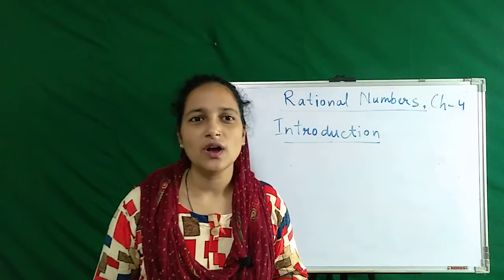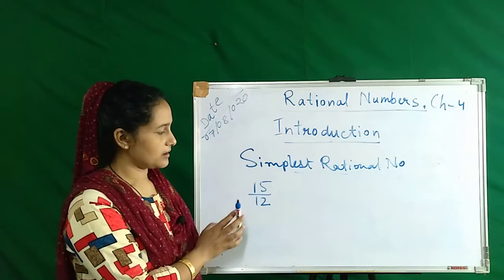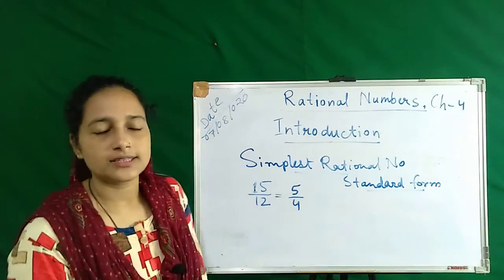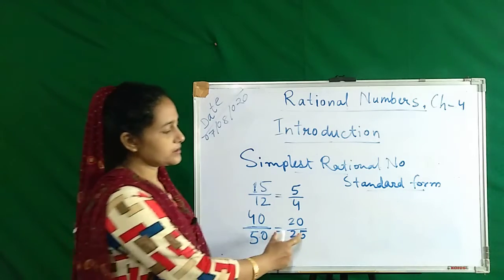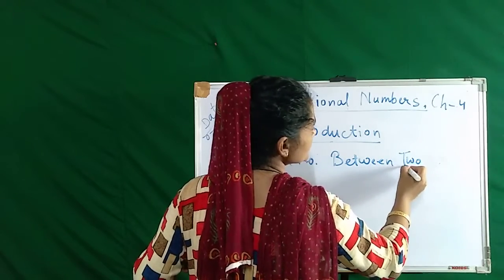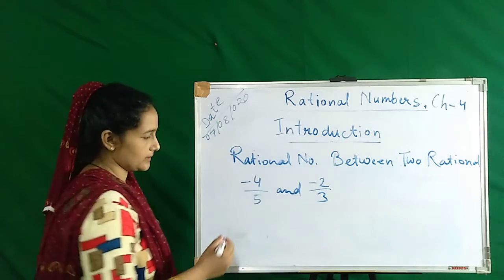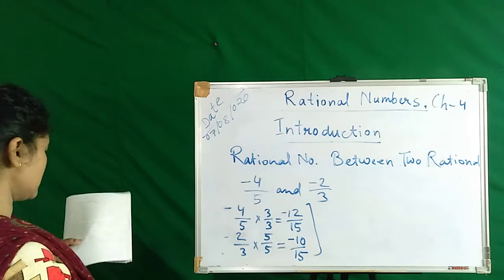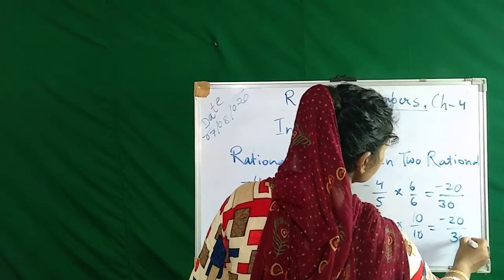Class VII | Mathematics | Lesson - Rational Numbers | JJGA Edu-World